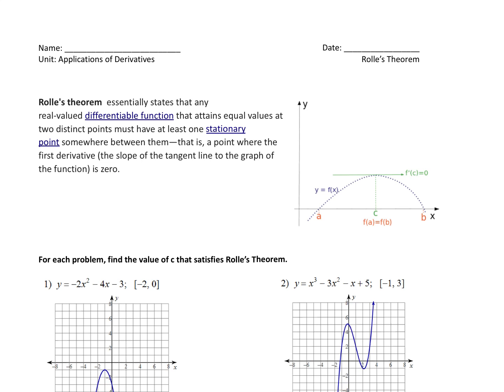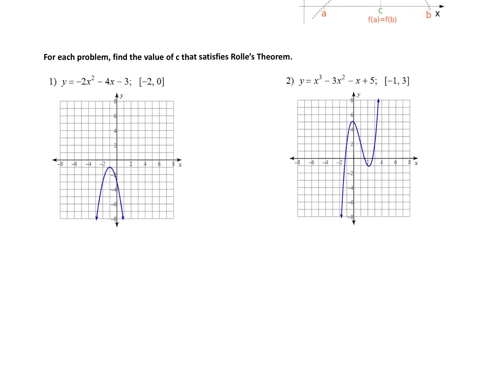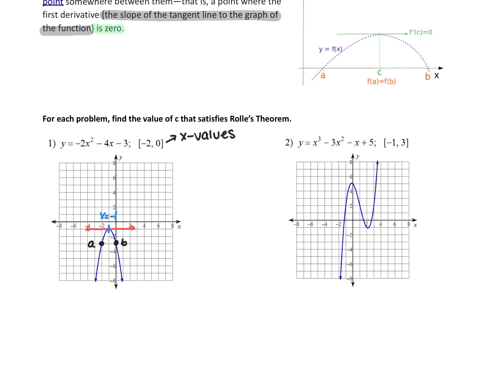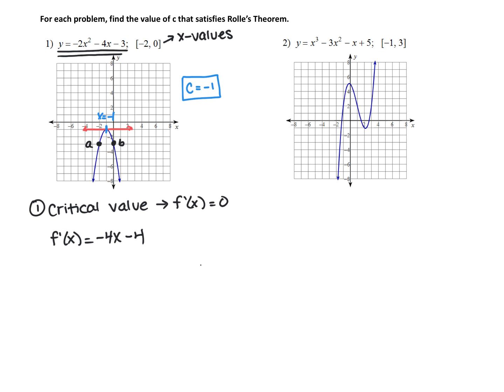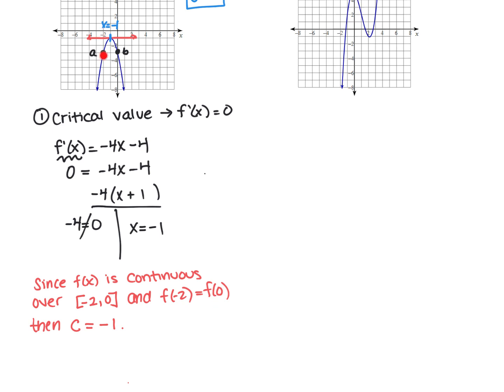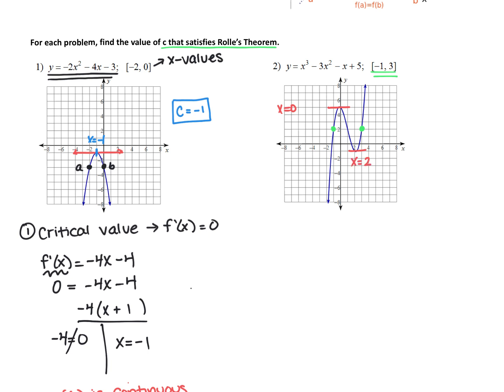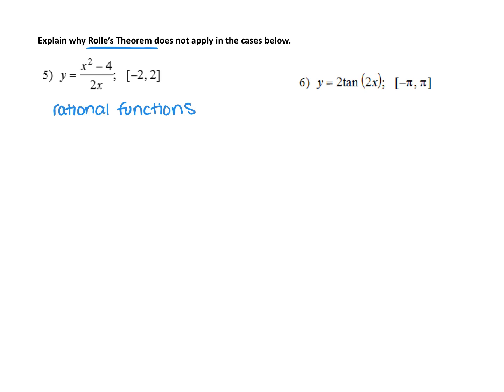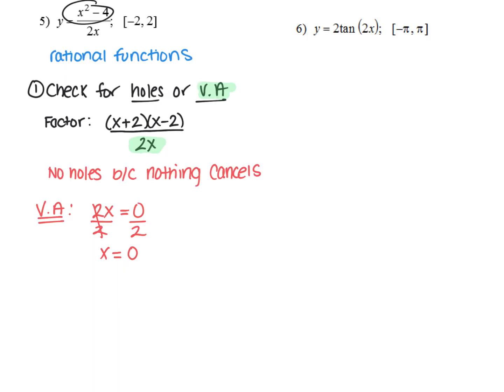Day 2 Video-Rolles theorem.mp4